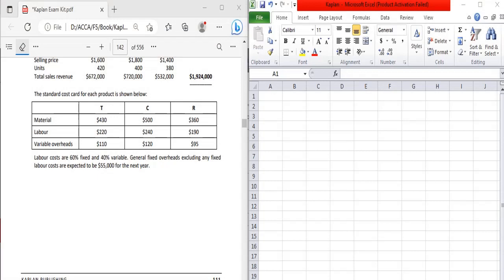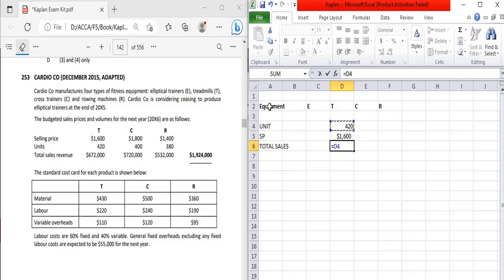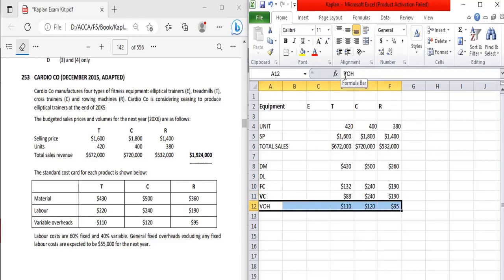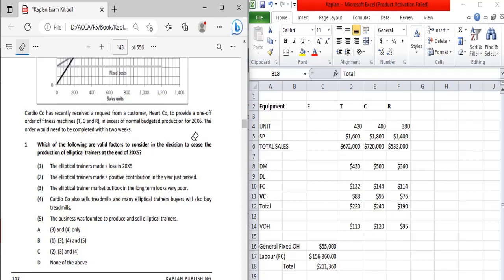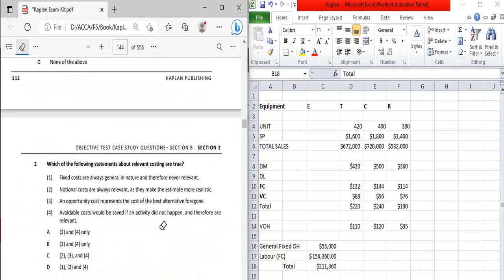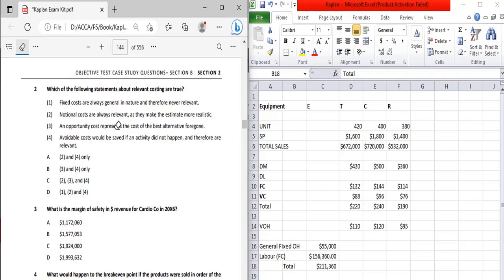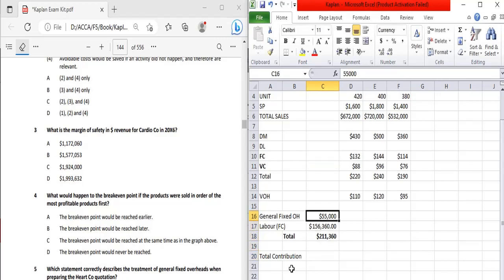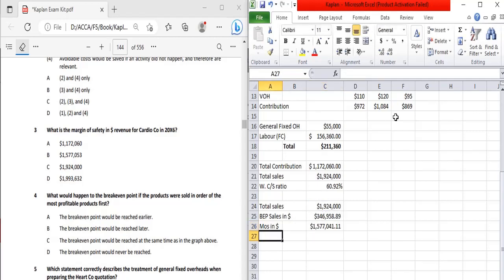ACCA -F5/PM| Performance Management | Kaplan Exam Kit || Section B | CVP Analysis |Cardio| Q-(253)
Topic :
Description:
Youtube/Facebook/ Instagram/Twitter : Manuishu Acca Classes